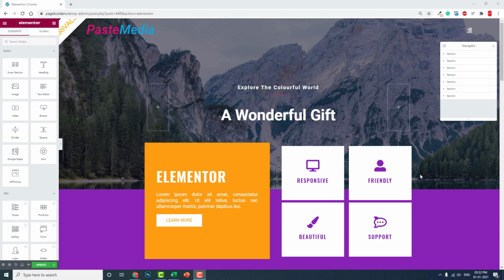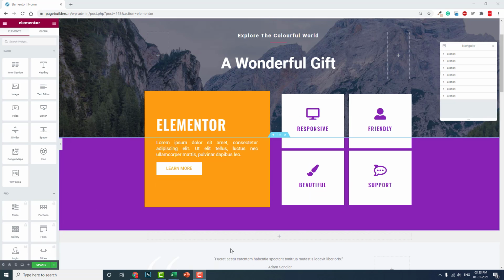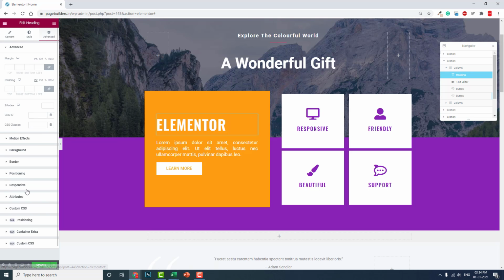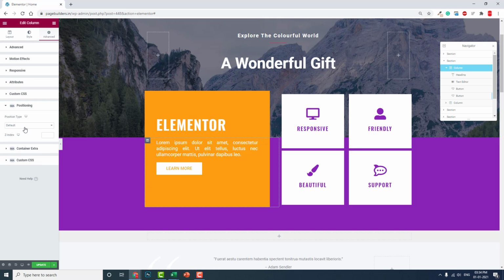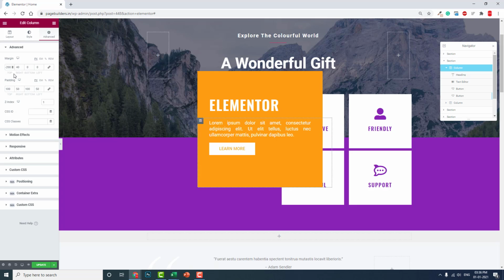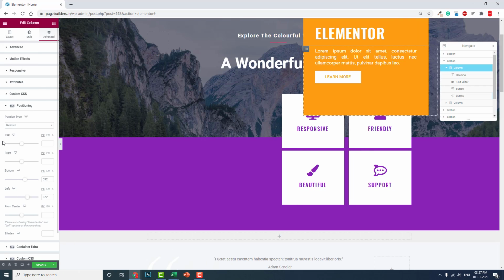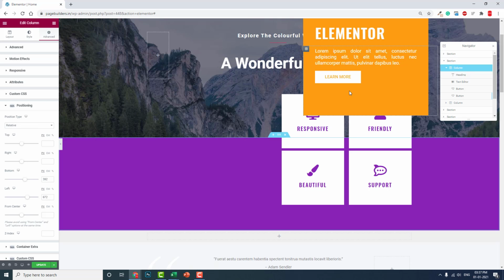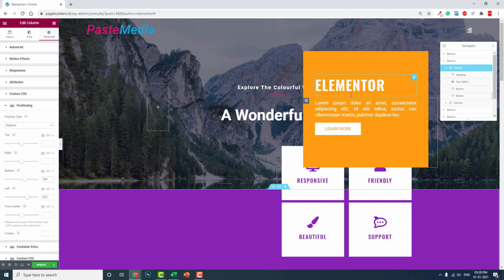How to design OVERLAPPING COLUMNS in Elementor